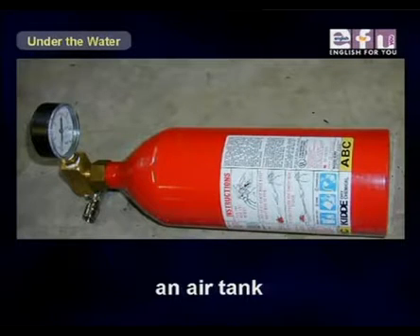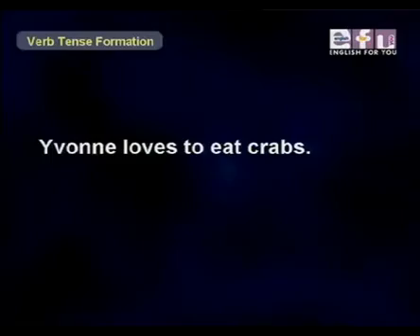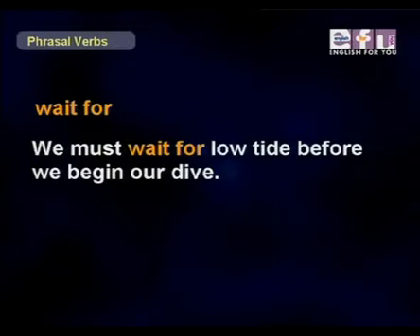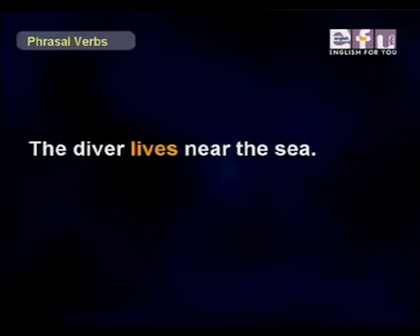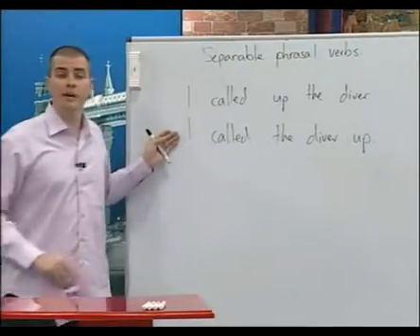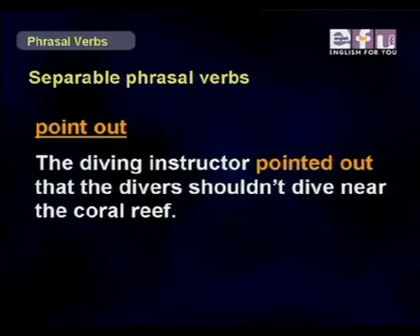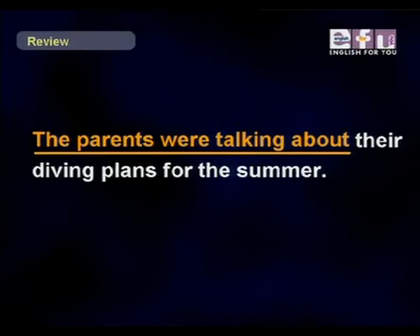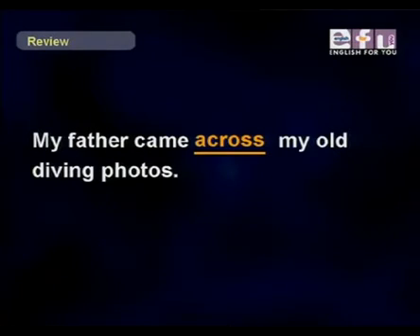Intermediate Levels Lesson 12 At the camp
Anh ngữ iYOLO mong muốn giúp đỡ 1 triệu người Việt Nam tự tin giao tiếp Tiếng Anh cơ bản trôi chảy để có thể làm việc được trong môi trường quốc tế và làm rạng danh người Việt Nam trước bạn bè thế giới!